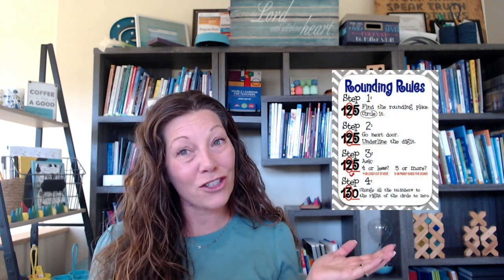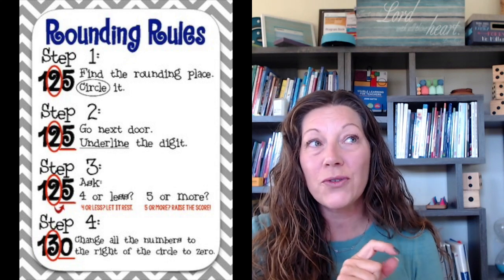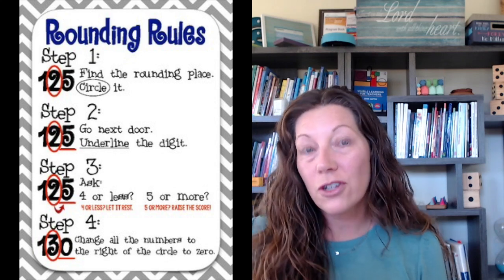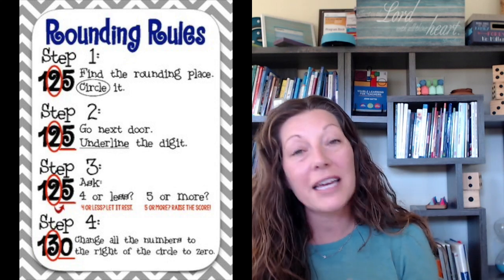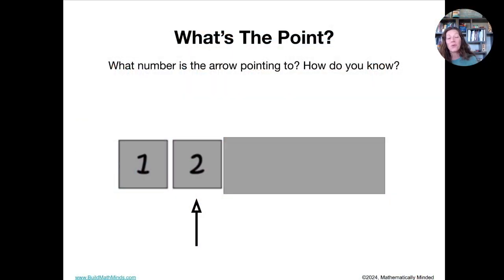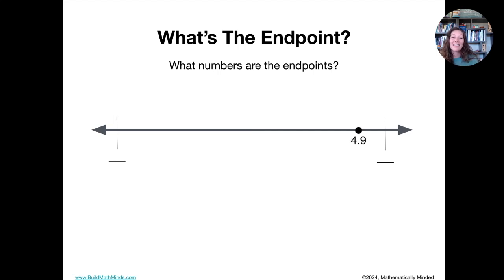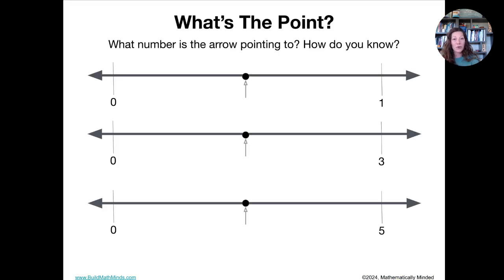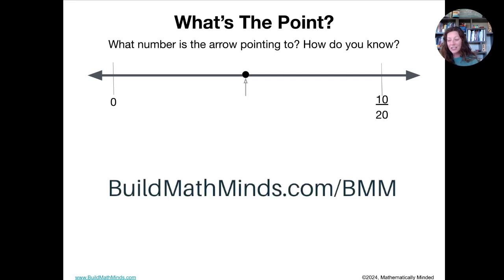Build Math Minds Episode 173 - Using Number Lines to Round Numbers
Part 1 in the Rounding Numbers series by Build Math Minds.

Rounding numbers should be way more than just a procedure where we ask students to look to see if the number behind is a 5 or higher.  Helping elementary students round should be based upon their number sense.  In this first episode of the Rounding Numbers series, I’m giving my first tip on how to help your students round with understanding.

To get access to the Number Line Routines slides shown in this video, become a member of the Build Math Minds PD

To get any links mentioned in the episode go to:
BuildMathMinds.com/173